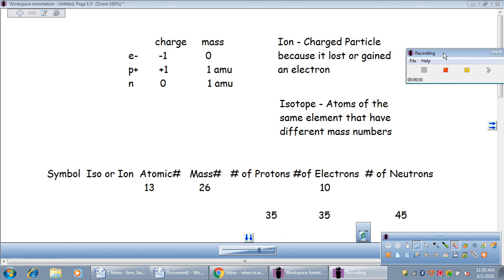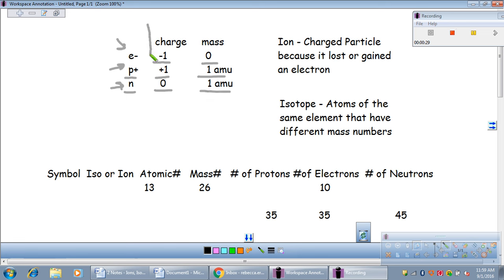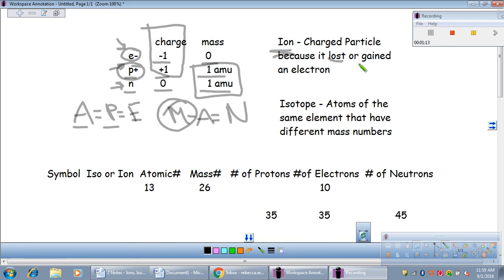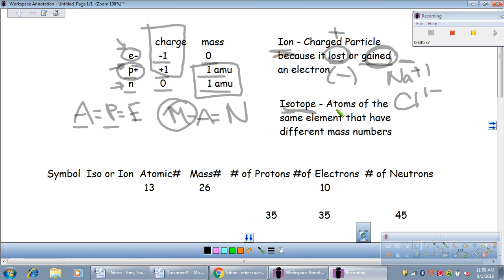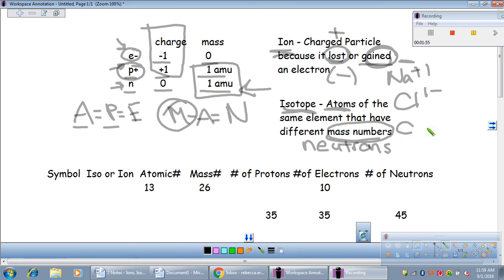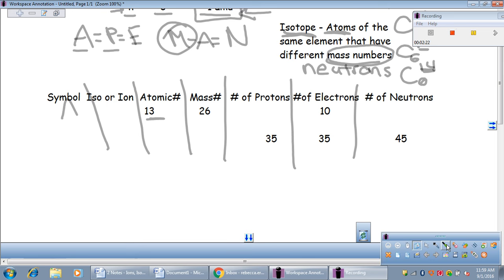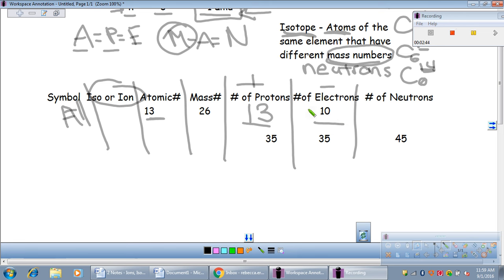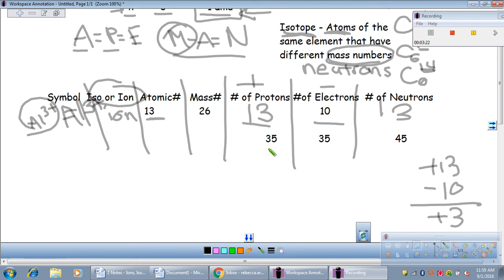Ions and Isotopes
Ions and Isotopes Tutorial